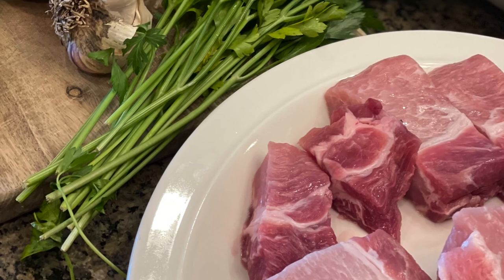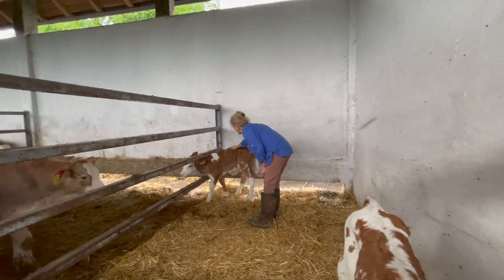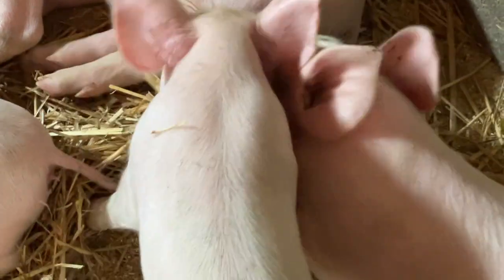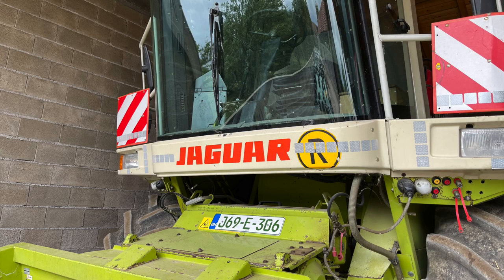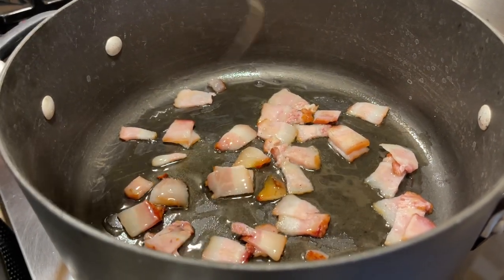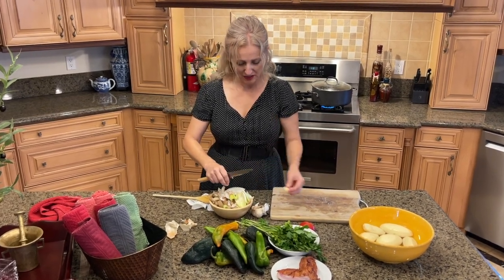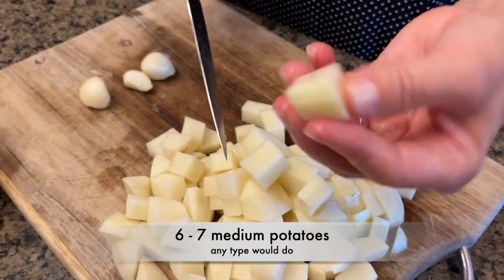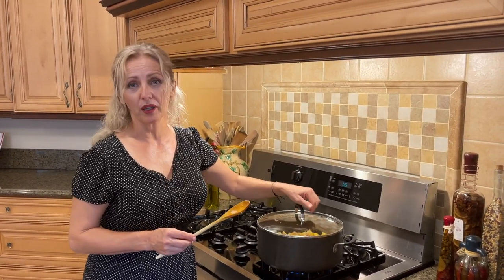VLADA VISITS HER FAMILY FARM - LEARN HOW TO MAKE PAPRIKASH / old fashioned way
It's time to visit grandmother and to learn thing or two about the farm life...Reconnecting kids with family roots and tradition.